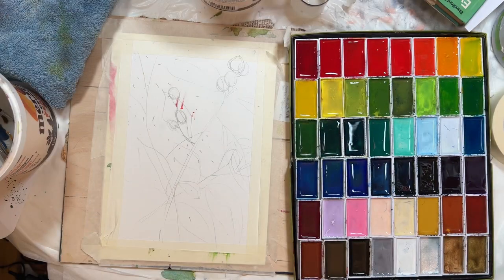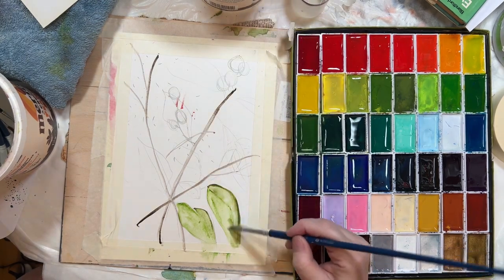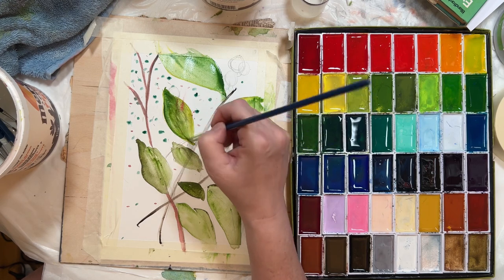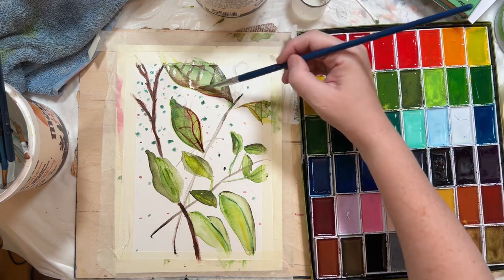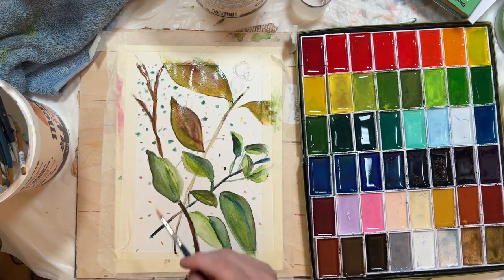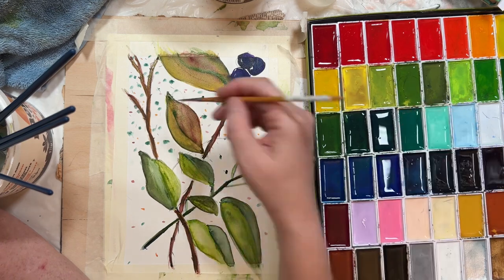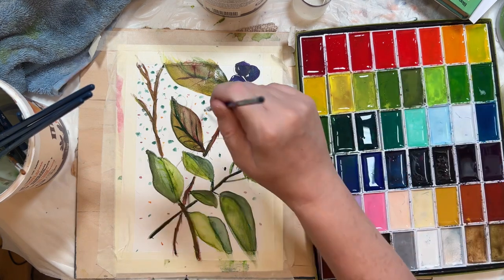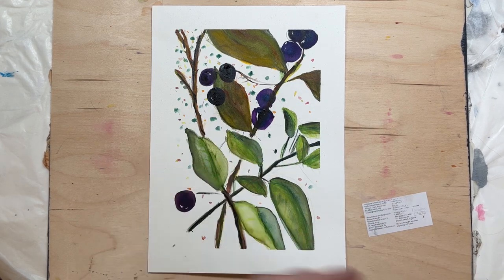Painting watercolour flowers after watching a beginner tutorial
It was so helpful, simple and answered questions I didn’t know to ask! I was very impressed. I highly recommend for all watercolour beginners.

So I’m considering a 100 day challenge for watercolour paintings as a way to learn and share with you. I might officially commit at day 99!!

I used a range of techniques, wet on wet, wet on dry, wet on damp and glazing mostly.

So this is painting 6 and I think there is a significant improvement since painting 5. Obviously it’s still not great, but I’ll take any progress as a win.

Kirsten 🌻